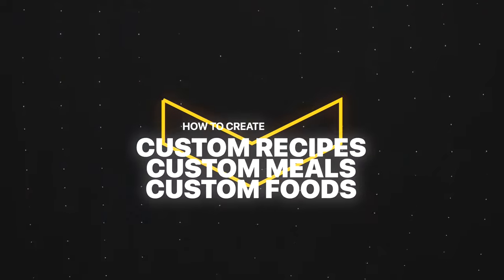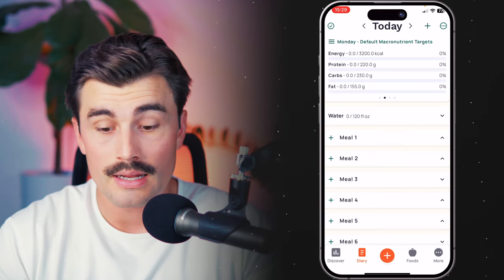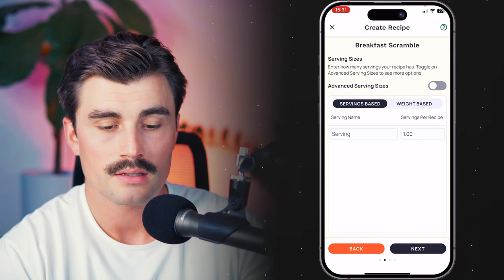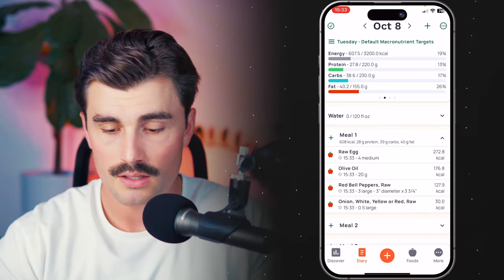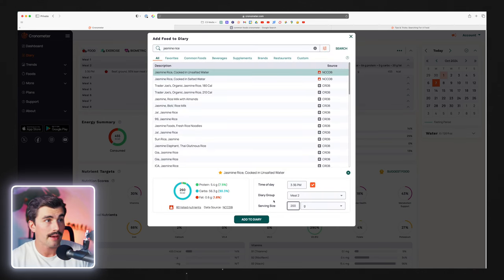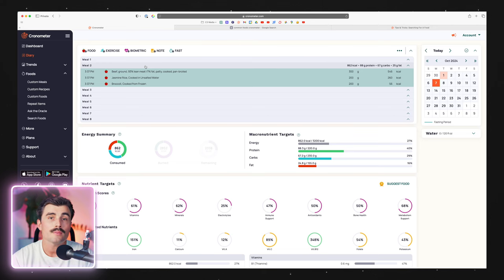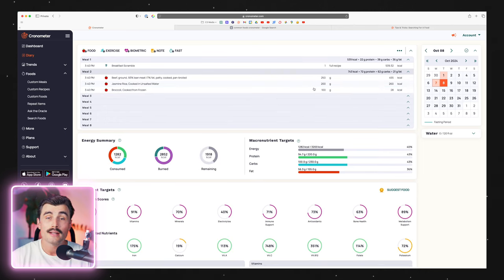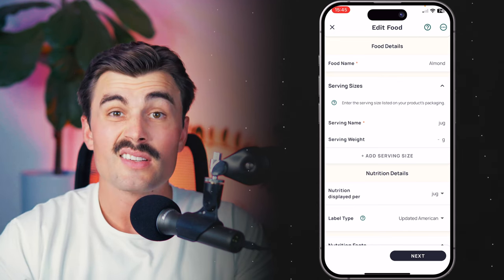How to Create Custom Meals & Recipes in Cronometer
Tired of logging the same meals over and over? In this video, I’ll show you how to create custom meals and recipes in Cronometer, making your food tracking faster and more efficient. Whether you’re meal prepping or just want to simplify your daily tracking, Cronometer’s custom meals feature is a game-changer.

Learn how to build recipes, save them for future use, and customize your meals for accurate nutrition tracking. This feature is perfect for anyone looking to streamline their food logging and stay consistent with their goals.

What you’ll learn:

- How to create custom meals and recipes in Cronometer
- The difference between custom meals and custom recipes
- How to save your favorite meals for quick logging
- Tips for meal prepping and tracking meals more efficiently

Ready to take your meal tracking to the next level? This guide will help you save time and hit your nutrition goals with ease!

TIMESTAMPS
00:00 Intro
01:05 What Are Meals vs Recipes?
01:42 Custom Recipes
11:27 Custom Meals
11:43 Custom Foods
13:22 Outro

 best macro tracking app
best food tracking app
best free macro tracking app